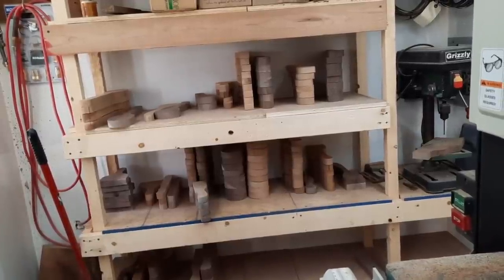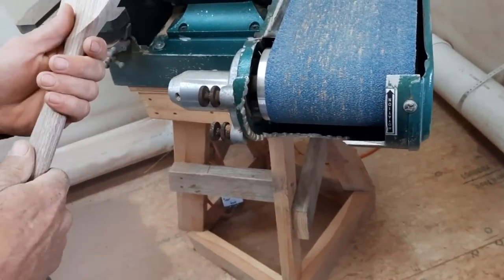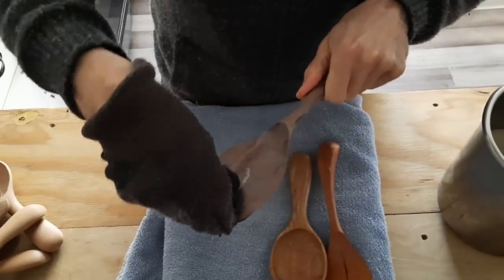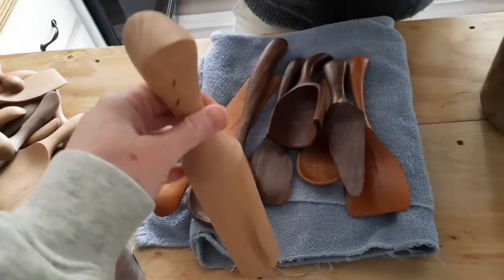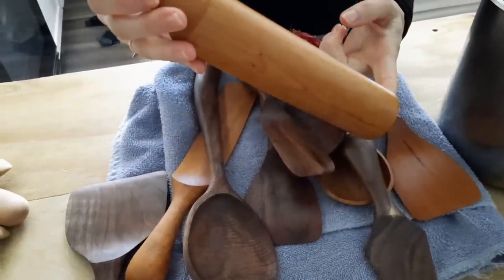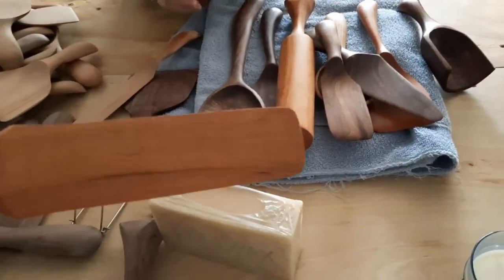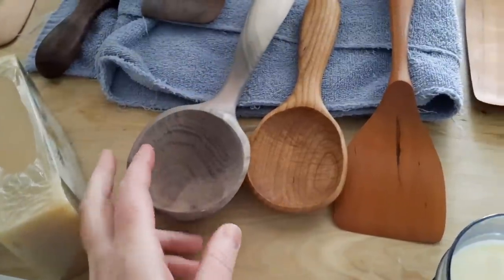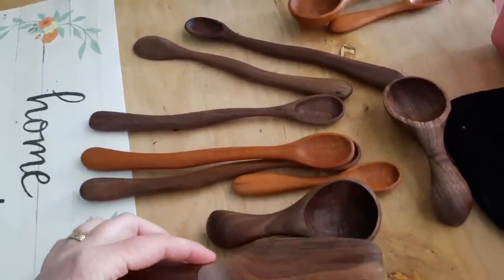Arkansas Gem! - From Lancaster PA to Leslie AR - Travel Vlog - Supporting Small Local Business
We are on the road and headed to Leslie, Arkansas to visit family.  I highlight my cousin and his family's small business of hand crafted wooden cooking utensils.

Jordan's Etsy Store
and find them on Instagram: @eleazar.wood.co